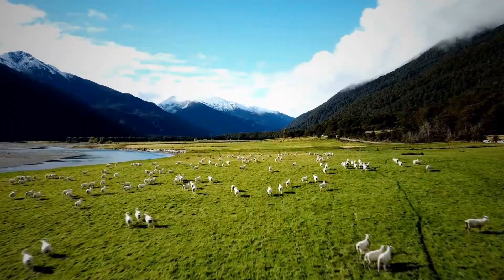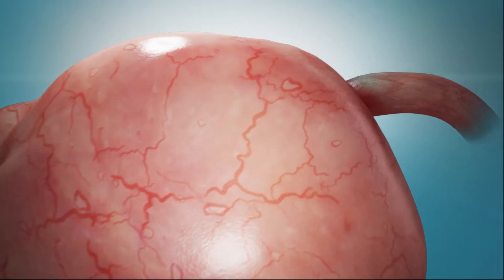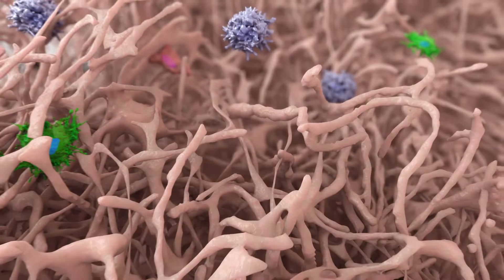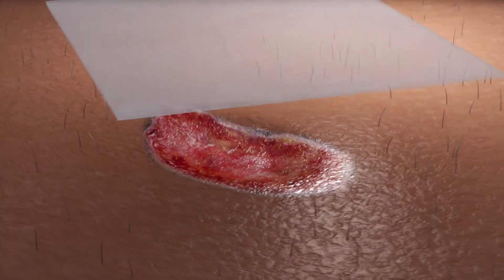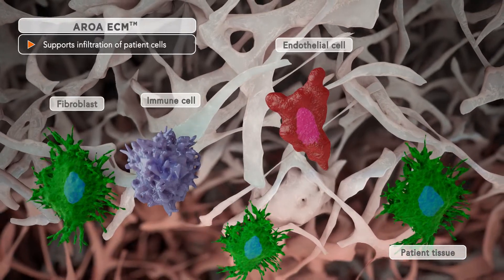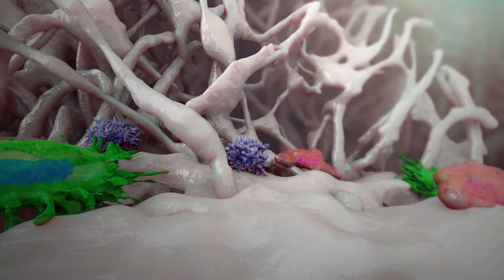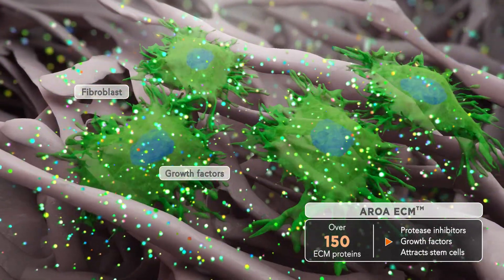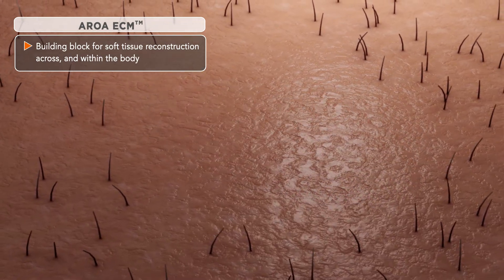AROA ECM™ Mechanism of Action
Endoform™ extracellular matrix (ECM) stays intact in the wound bed to help provide visual cues to wound healing and modulate unbalanced wound proteases. This animation describes how Endoform works in the wound bed to assist with wound healing and help build new tissue.

Endoform is indicated for the management of acute and chronic wounds.
This video is only intended for viewing by healthcare practitioners.
The content herein does not constitute or contain medical advice.
Not all products or indications are licensed in every country.